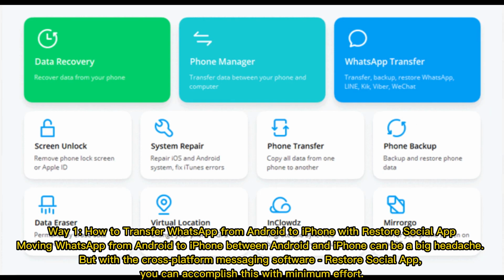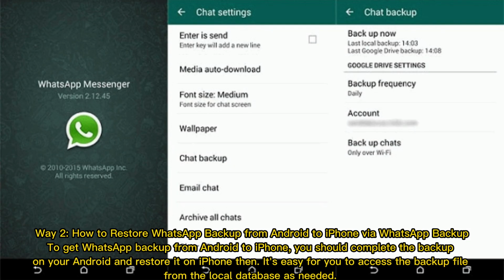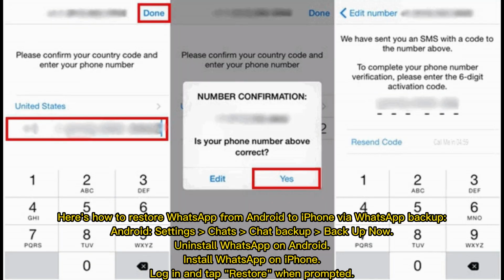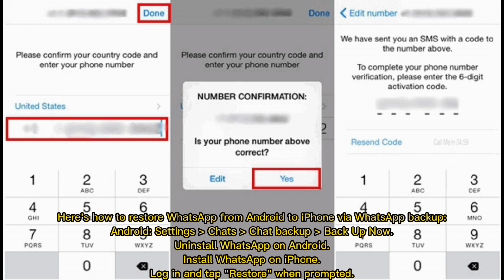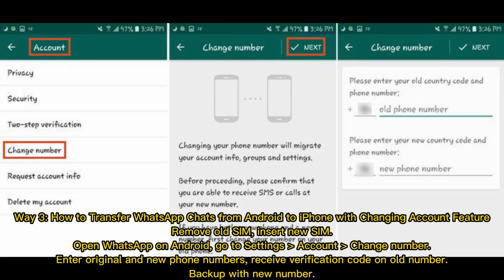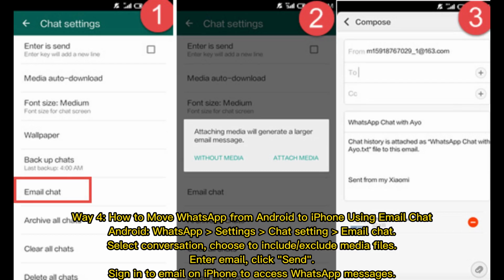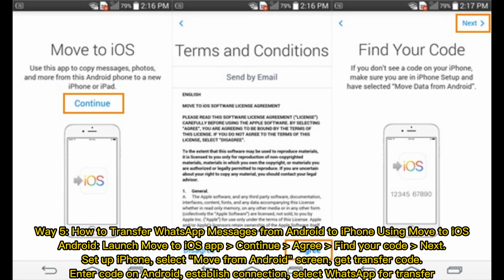Detailed Guide to Transfer WhatsApp from Android to iPhone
Do you want to know what the best way to transfer WhatsApp from Android to iPhone is? Here in this video, you'll come to know 5 trusted ways to do that, and you can choose the best one from them.